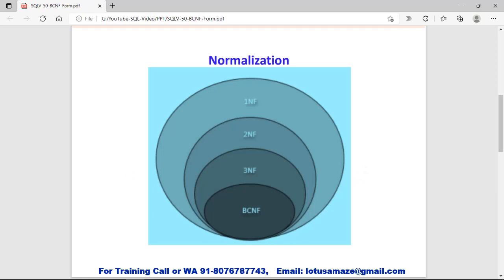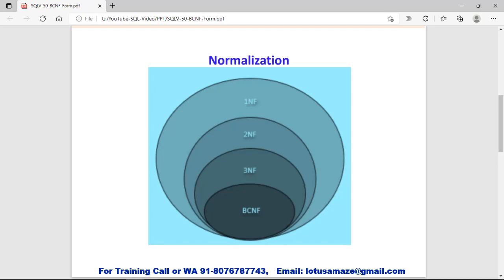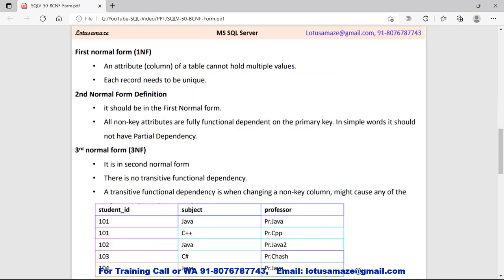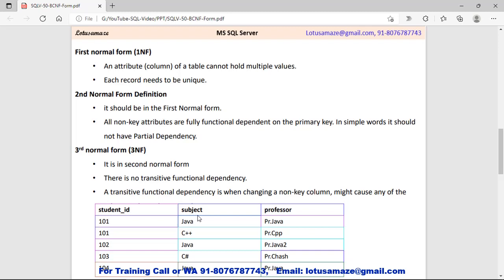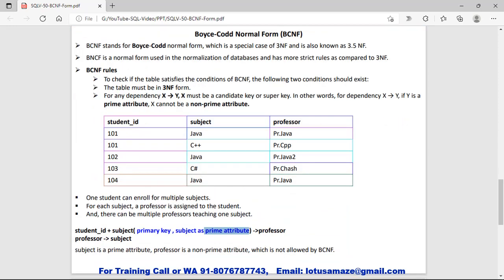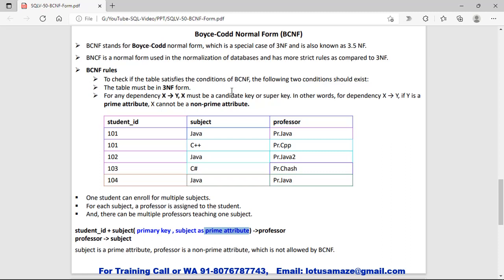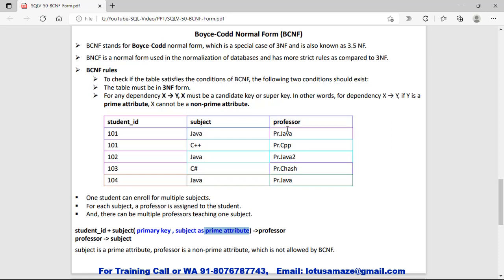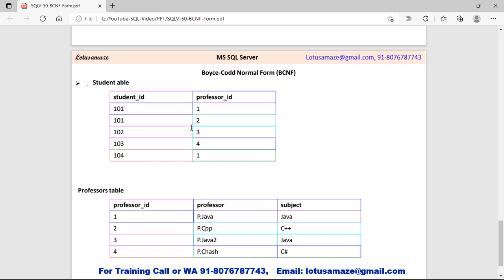SQL Normalization | BCNF Normal Form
In this video we will discuss what is BCNF normal form in normalizations.